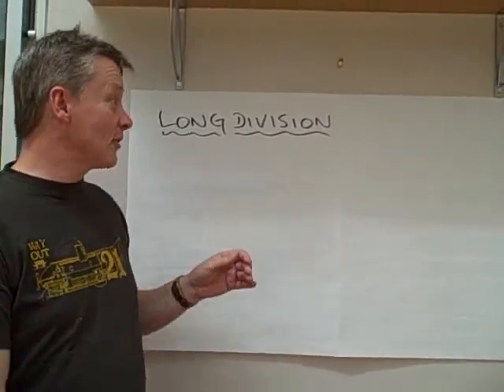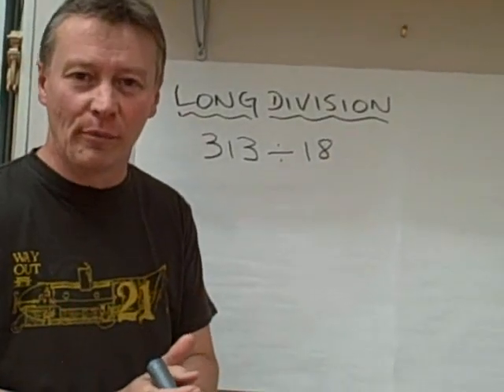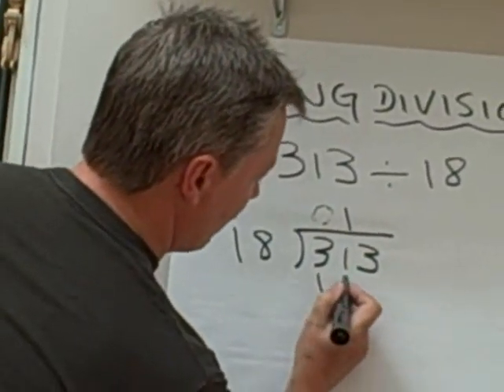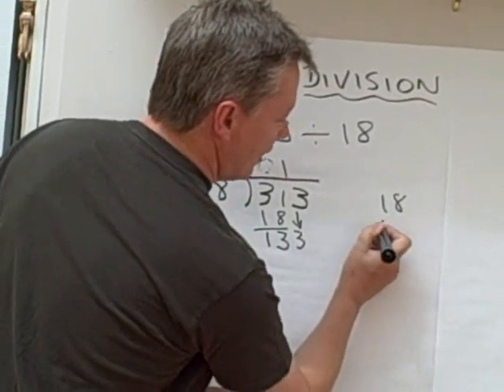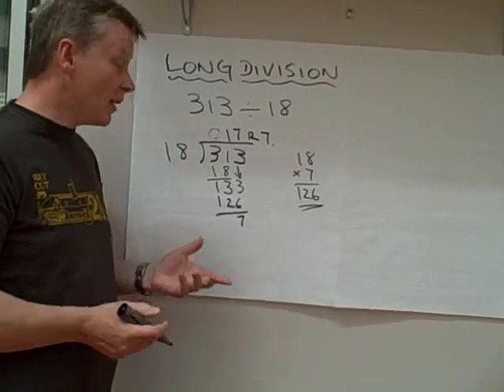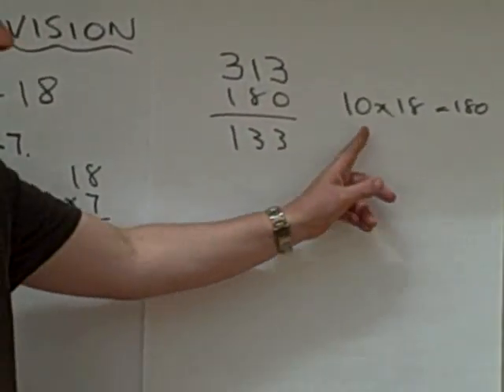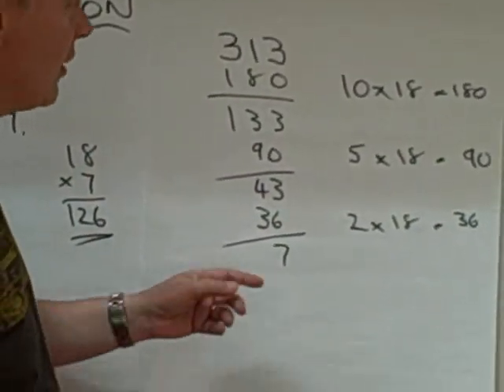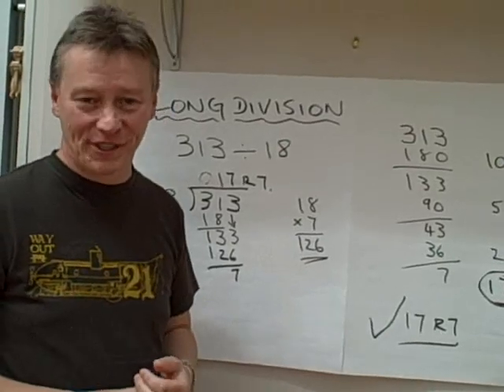How to do Long Division or How Many Lots?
Long division of 3 digit number by 2 digit.